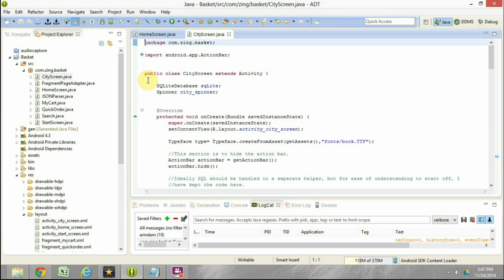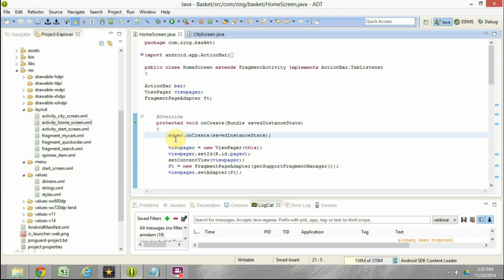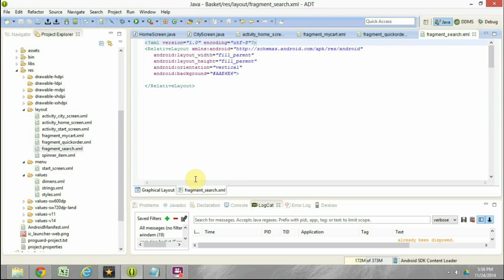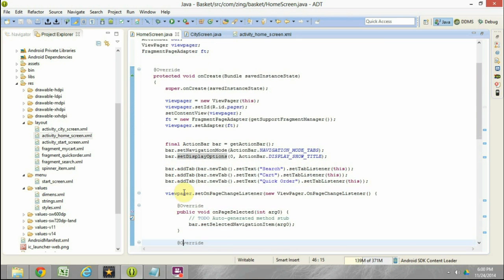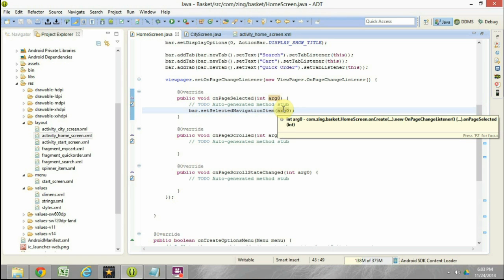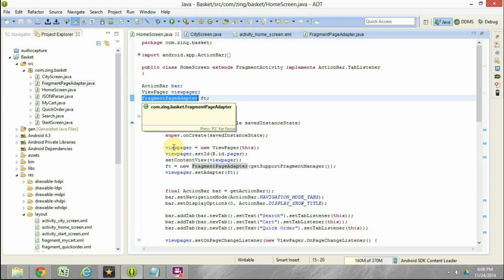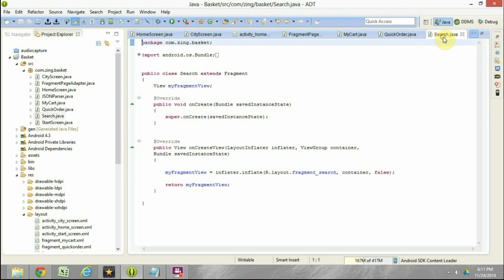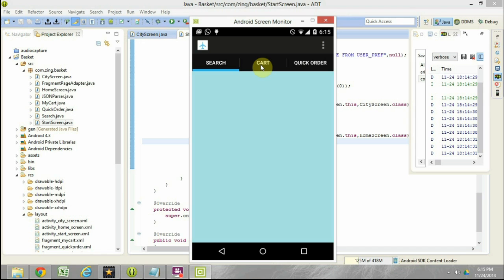ViewPager with FragmentPagerAdapter and ActionBar Tabs | View Swipes in Android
Android Tutorial and Example: ViewPager with FragmentPagerAdapter, ActionBar Tabs to also navigate between Fragments, also know as View Swipes